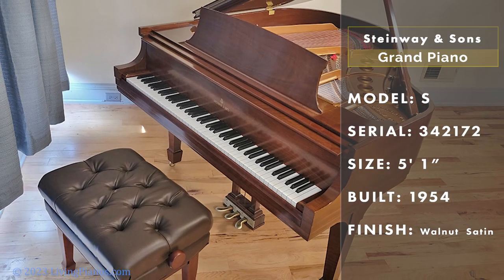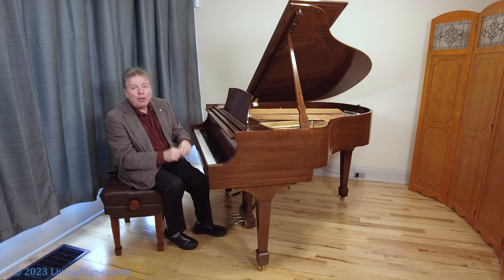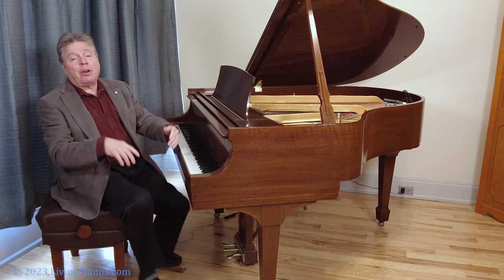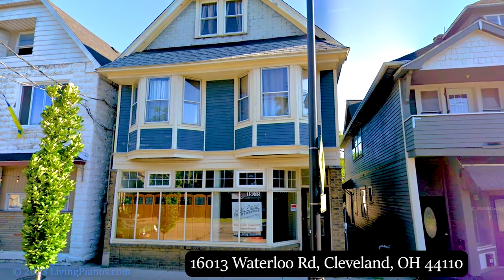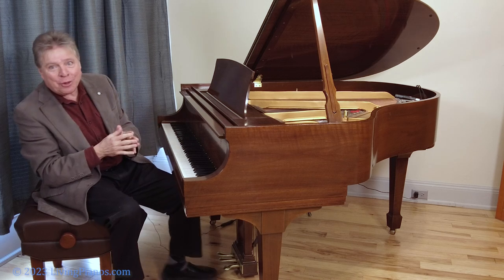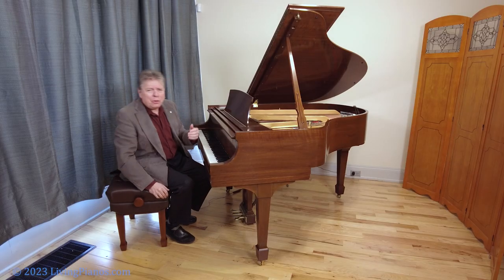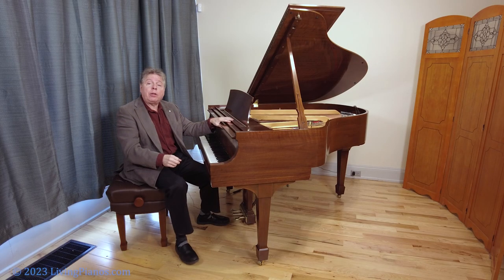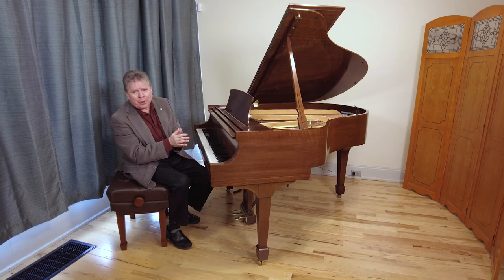Steinway & Sons Baby Grand Piano for Sale - Living Pianos Showcase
The New York Steinway factory was making phenomenal pianos in the 1950’s. This is a great example of the kind of work that was coming out of the factory at the time. The walnut finish has a gorgeous woodgrain and is in great condition.

We just restrung the piano with new tuning pins and new damper-felts. The soundboard was refinished, and the plate was re-bronzed as well. Metal hardware was also re-plated, and the brass has been polished. So, the piano’s appearance, performance, and sound is top-notch.

Its gentle history is revealed in the high quality of the original (not plastic) keytops. The factory price for a new walnut Steinway model S is $123,800, and the prices keep going up every year. So this is a great opportunity to get a fine quality Steinway at a price that is less than a mid-level Asian production piano.